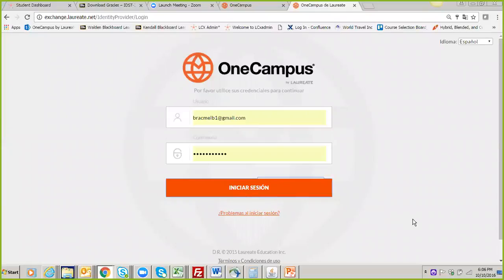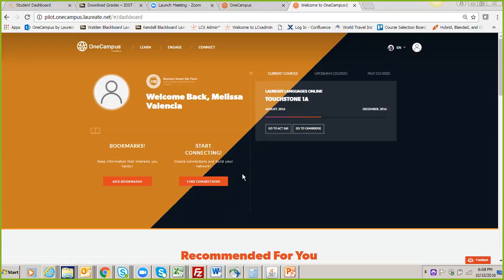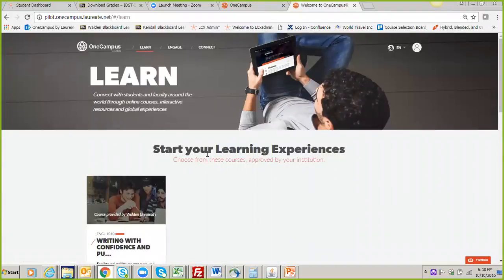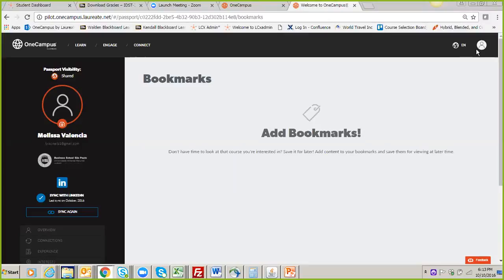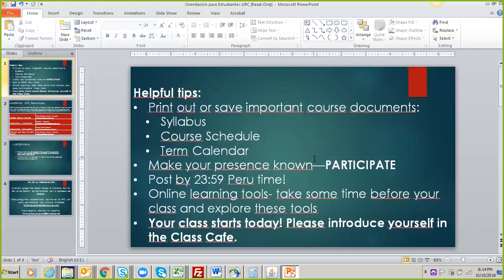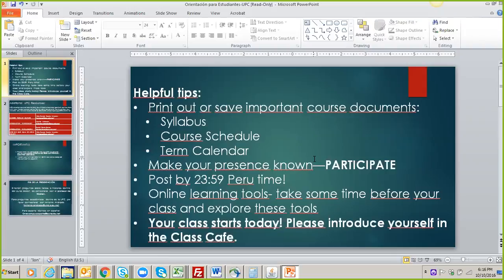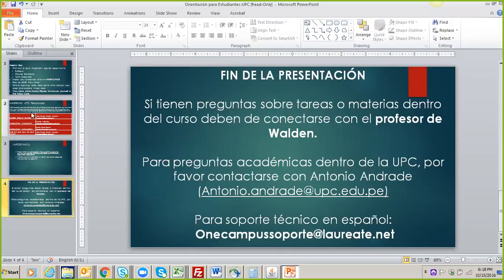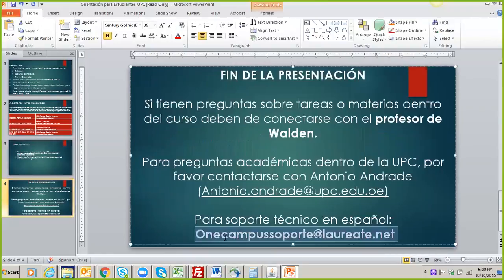UPC Access OneCampus Portal